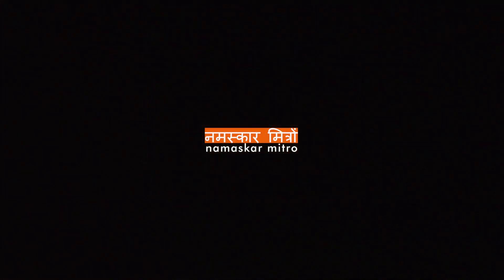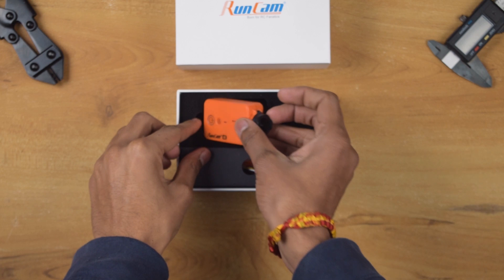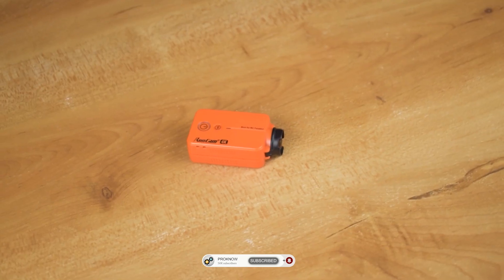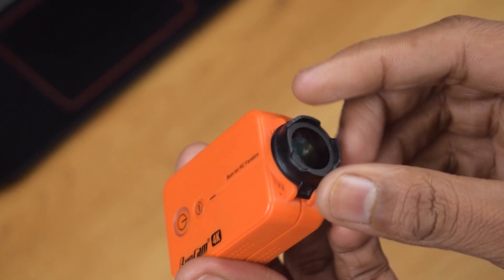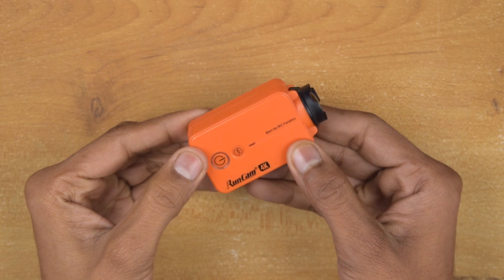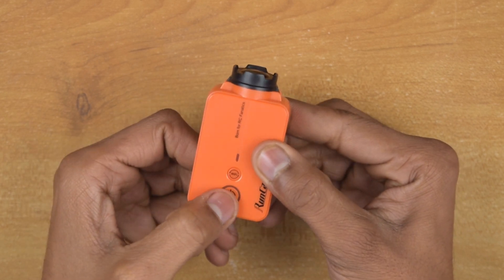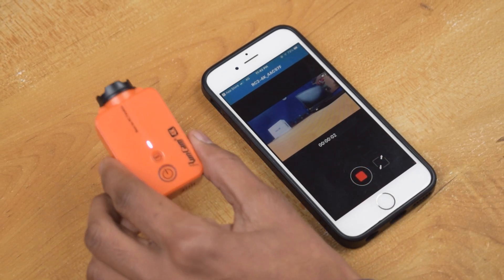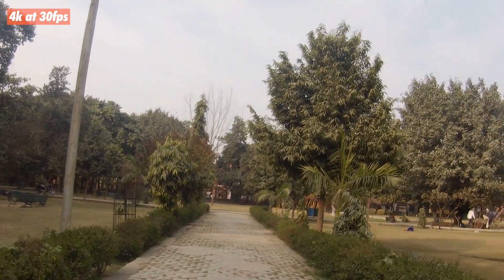FPV and 4K Recording Action Camera - Best Camera for Drone, RC, Hobby - Runcam 2 4k Edition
Course on Arduino for Beginners -Learn By Building Projects नमस्कार मित्रों(Namaskar Mitro), Welcome back to our channel Pro know, In this video, I will do the unboxing and review of Runcam 2 4K edition, this is the best camera for FPV drone, airplane, and Rc hobby projects. This is one of the latest cameras of Runcam, This camera also supports live FPV preview with the provided TV-OUT cable while recording.
It is capable to record 4k@30, 2.7k@60, 2.7k@30, 1080p@120, and 1080@60 and it comes with an 800mah replaceable li-ion battery.